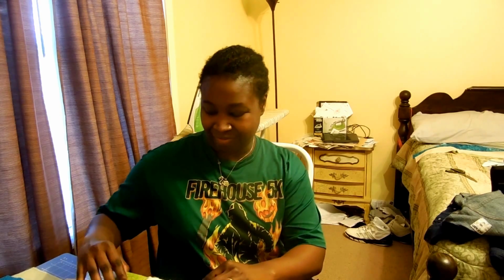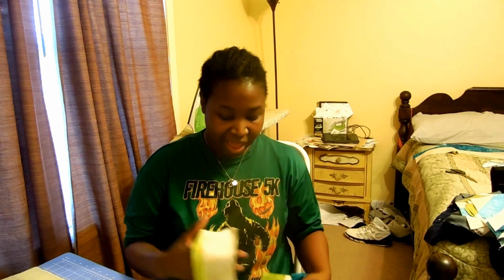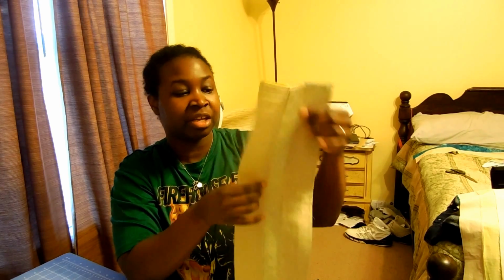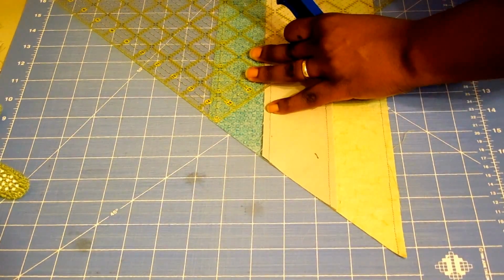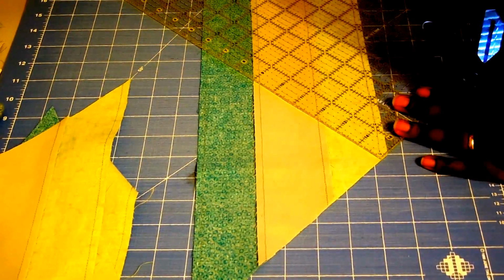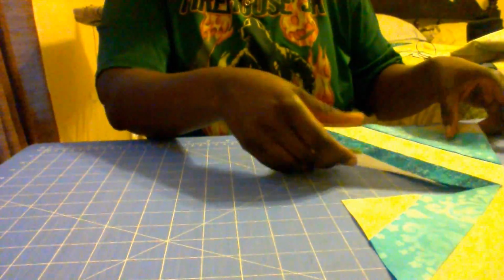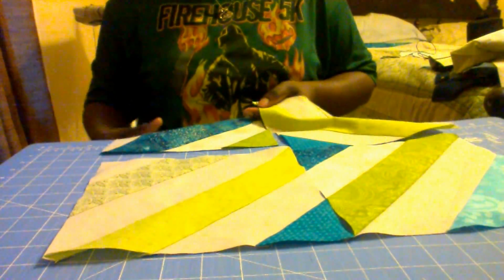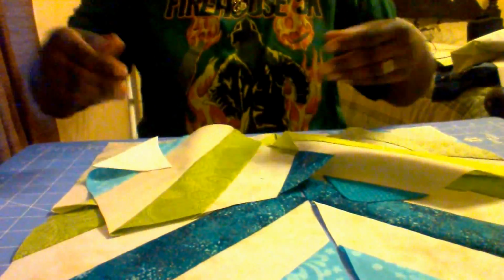Make a Quilt: Tube Quilting!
This video shows how I used leftover 2 1/2-inch strips to create a quilt using tube techniques. I got the idea from the Missouri Star Quilt Company, but it has been around for a while. See below for other quilts that I made using strips.

Thanks again!